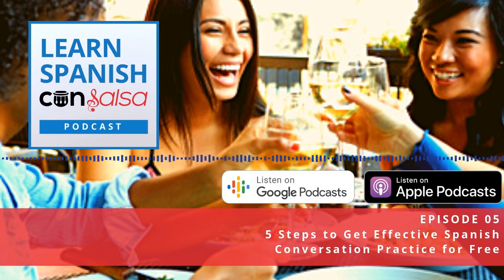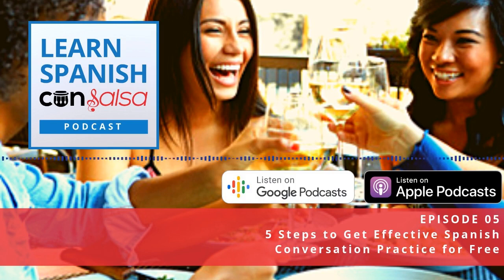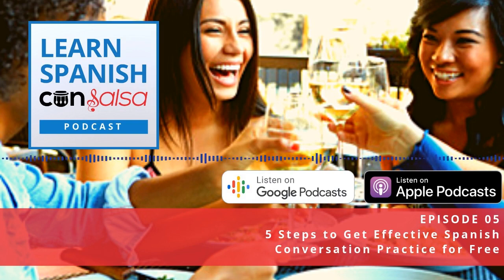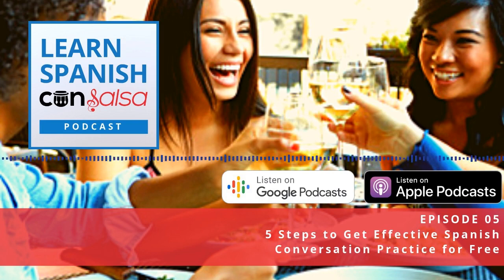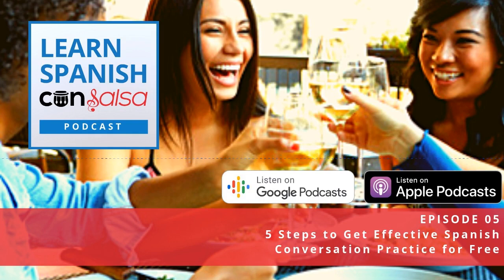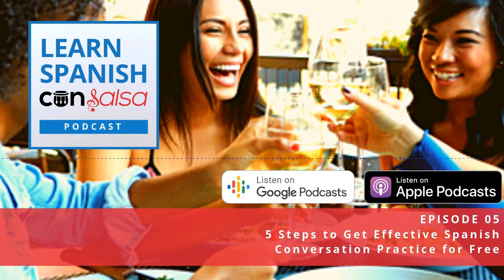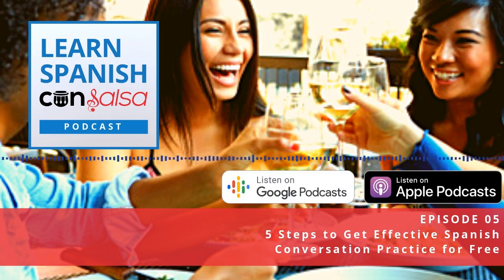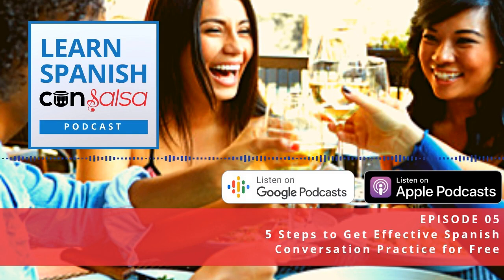🎙️ LSCS Episode 5: 5 Steps to Get Effective Spanish Conversation Practice for Free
Learn how to find reliable conversation partners to improve your Spanish speaking skills for free.  In this episode, we’ll review how to determine if you’re ready for a language exchange, its benefits and challenges,and how to get the most out of the language exchange by following 5 simple steps.